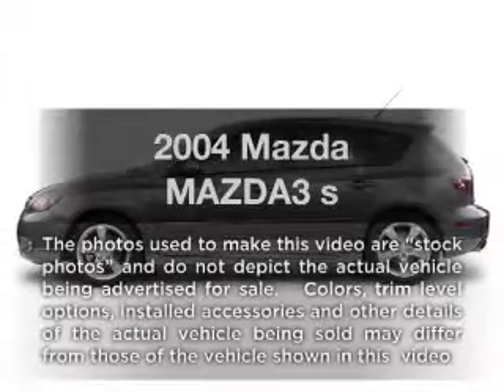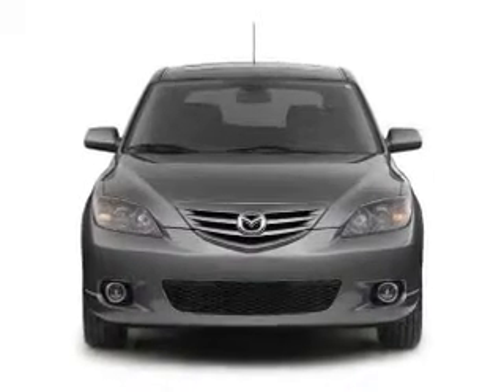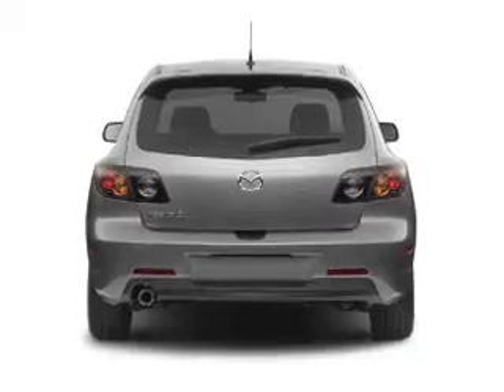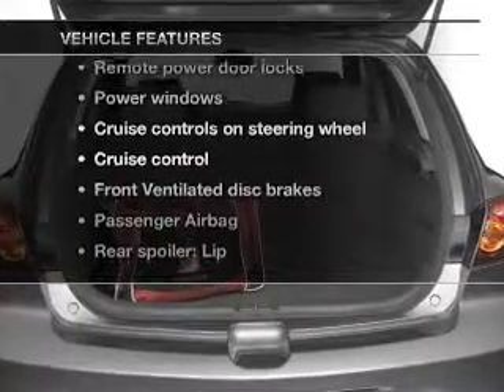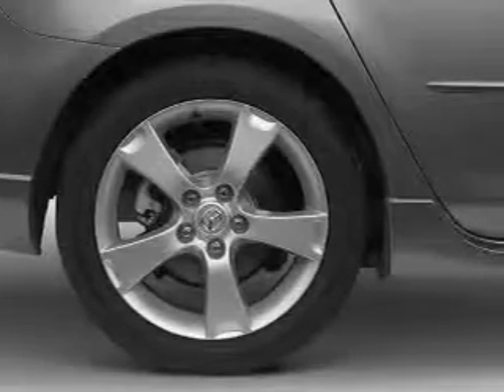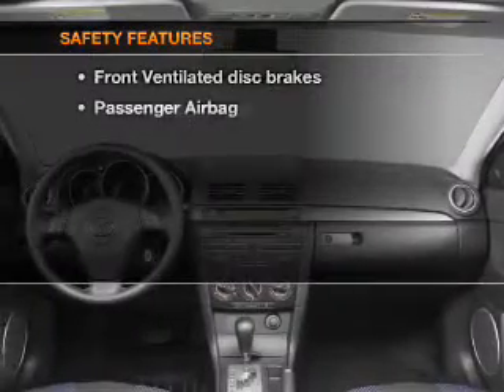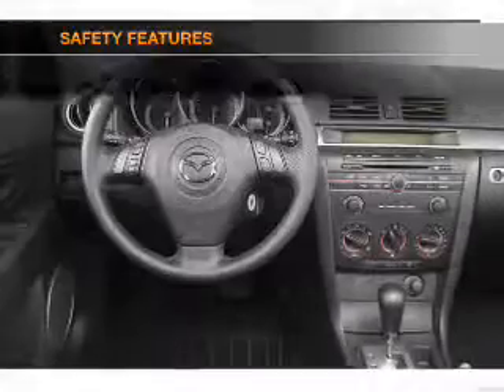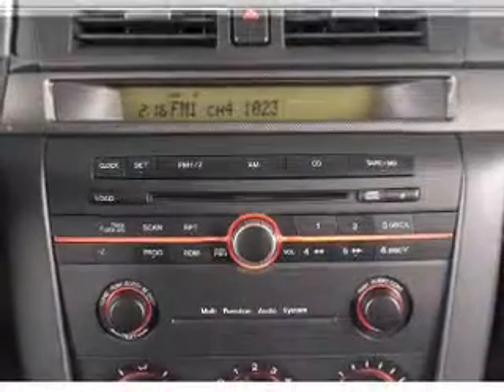2004 Mazda MAZDA3 - White Bear Lake MN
Year: 2004
Make: Mazda
Model: MAZDA3
Trim: s
Engine: 2.3 liter inline 4 cylinder 16 valve
Transmission: 4-Speed Automatic
Color: Blue
Mileage: 108307
Address:
1801 E. County Road F